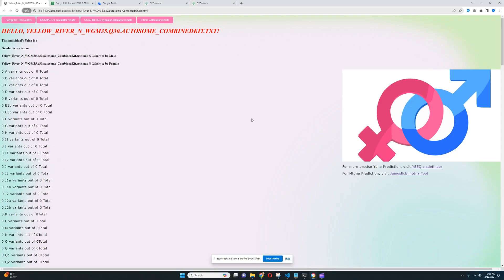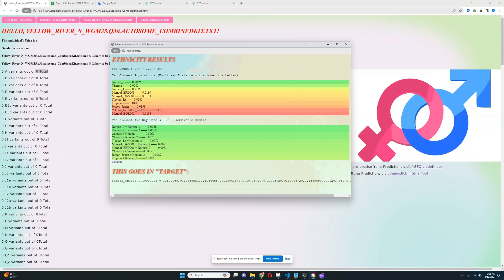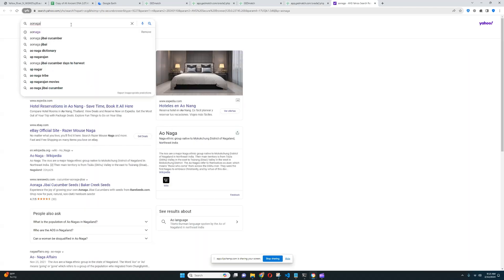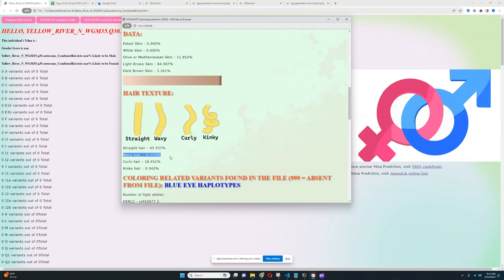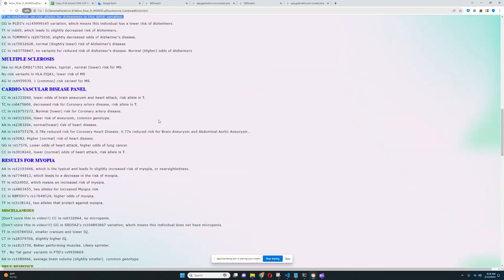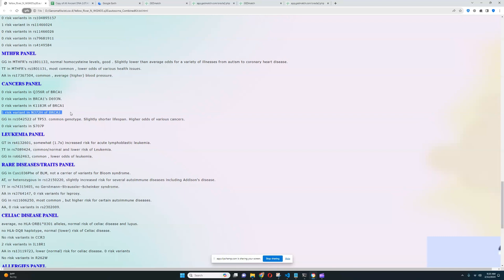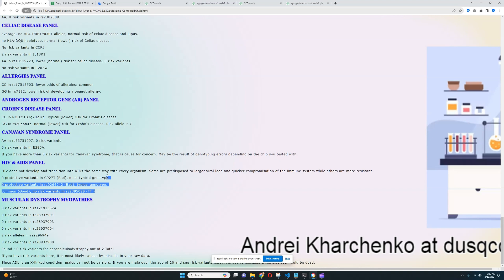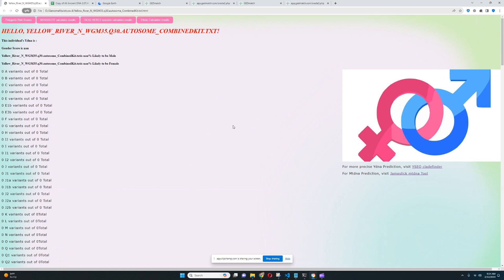DNA + Traits of Yellow River Neolithic Farmer -WGM35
Link to download file:
Buy my tools here,
NOSHACOT: